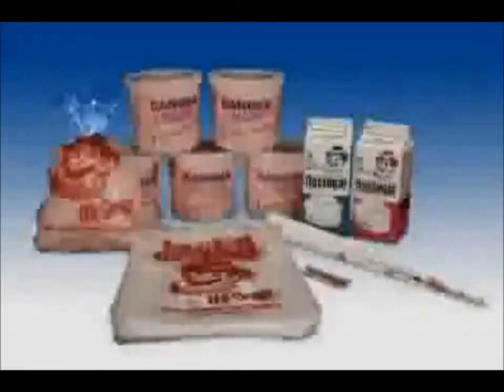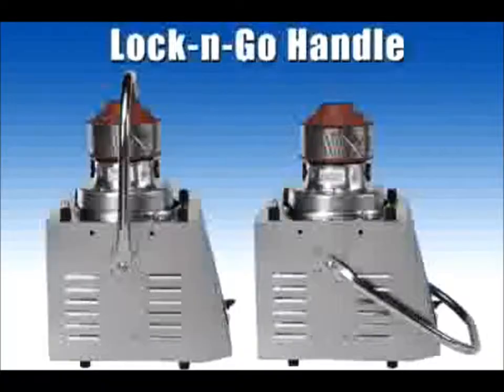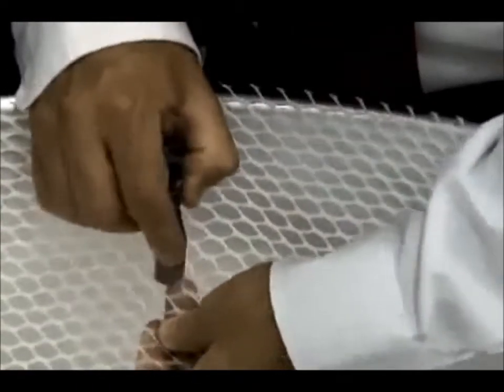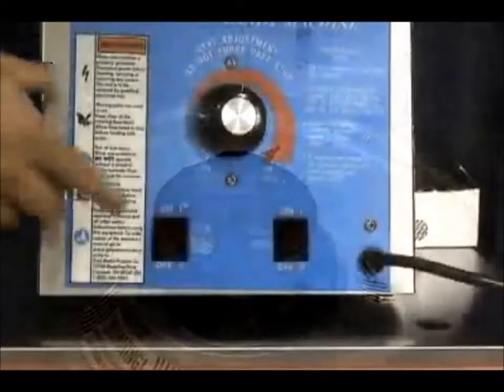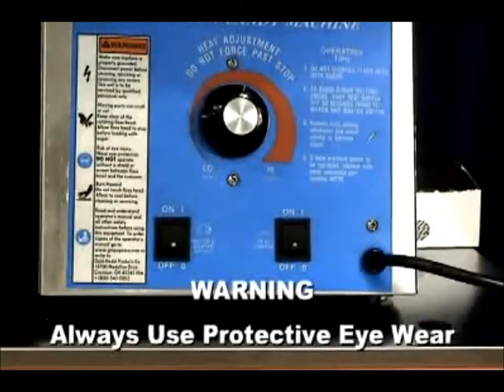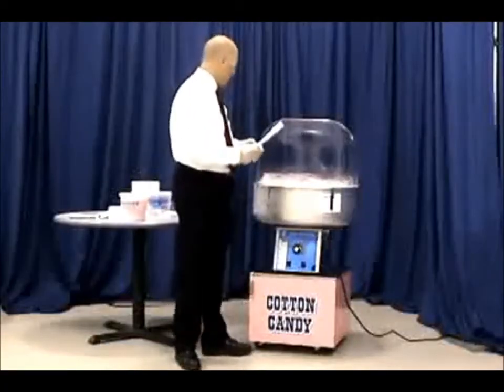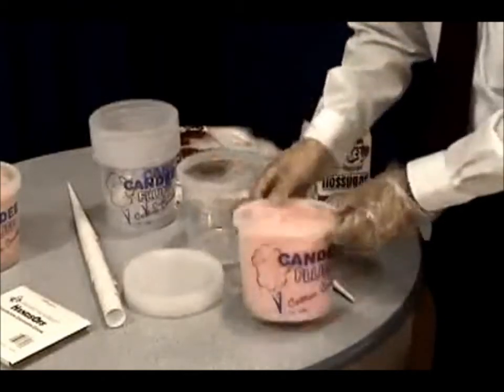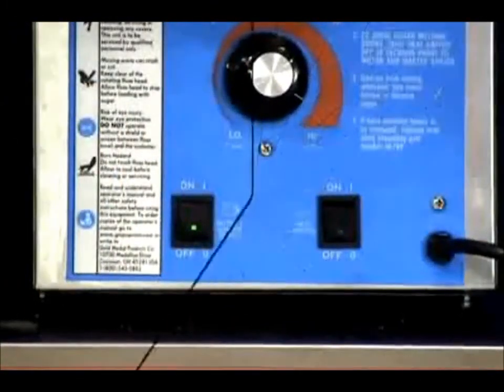How to Make Cotton Candy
Concessionobsession.com Offers information on how to make cotton candy, and we are your online one stop shop to find the best cotton candy machines for sale with free shipping in the USA. cotton candy supplies too!